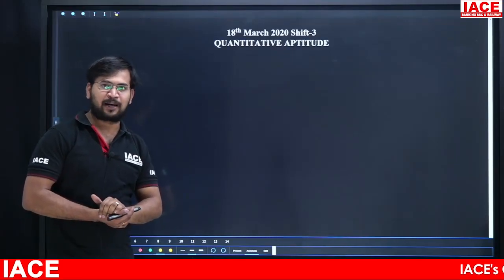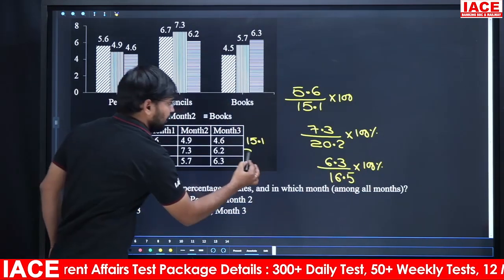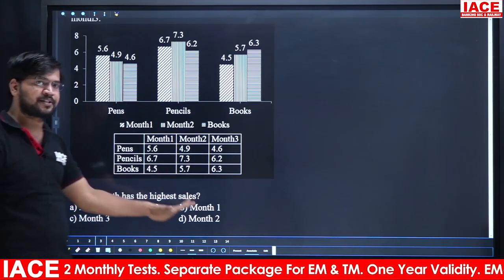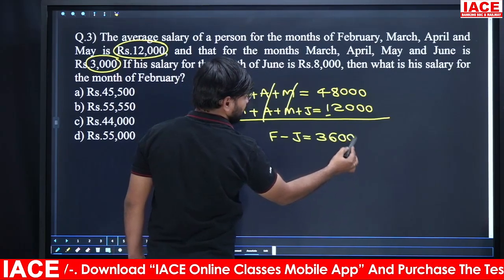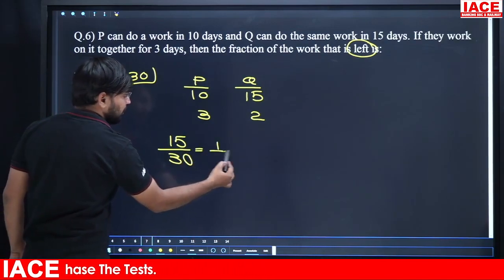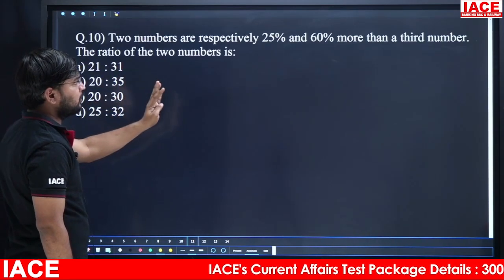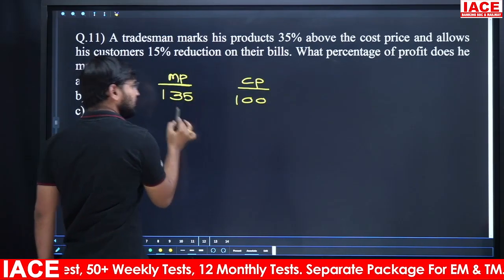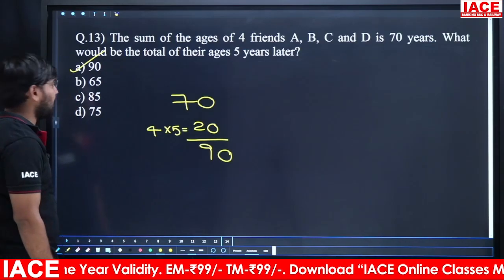SSC CHSL Previous Papers Explanation | 2020 Mar 18th Shift - 3 | QUANTITATIVE APTITUDE | IACE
ORG CODE: RATTT

 Best Banking Coaching Centre in South INDIA
 Best SSC Coaching Centre in South INDIA
 Best Railways Coaching Centre in South INDIA
 Best Competitive Exams Coaching Centre in South INDIA
 Best IBPS PO / CLERK Coaching Centre
 Best SBI PO / CLERK Coaching Centre
 Best IBPS RRB PO / CLERK Coaching Centre
 Best S.I / Constable Coaching Centre
 Best Coaching Centre for State Government Jobs
 Best Coaching Centre for Central Government Jobs
 Most Result Oriented Coaching centre
 Best Shortcuts in Quantitative Aptitude & Reasoning
 Advanced Shortcuts in English
 Best Teaching Methodology in General Awareness
 Best Flat form for Government Jobs
 Best Online Exams
 Best Online Banking Coaching Centre in South INDIA
 Best Online SSC Coaching Centre in South INDIA
 Best Online Railways Coaching Centre in South INDIA
 Best Online Competitive Exams Coaching Centre in South INDIA
 Best  Online Coaching Centre for Government Jobs
 Best Online SSC CGL Coaching Centre
 Best Online IBPS PO / CLERK Coaching Centre
 Best Online SBI PO / CLERK Coaching Centre
 Best Online IBPS RRB PO / CLERK Coaching Centre
 Best Online S.I / Constable Coaching Centre
 Best Online Coaching Centre for State Government Jobs
 Best Online Coaching Centre for Central Government Jobs
 Best Online Flat form for Government Jobs
 Best Student Oriented Coaching Centre

☐ Liked?